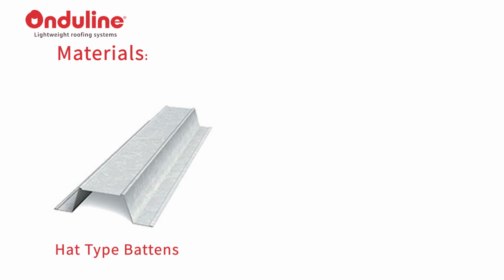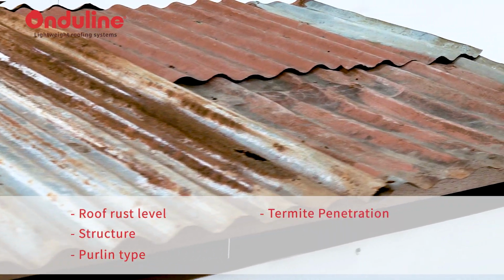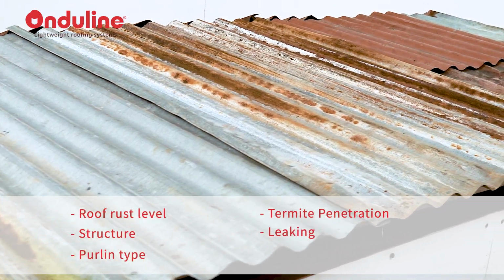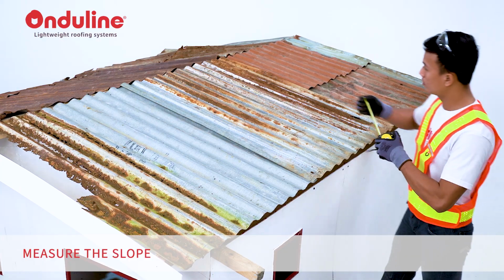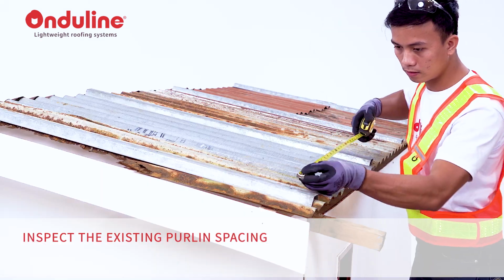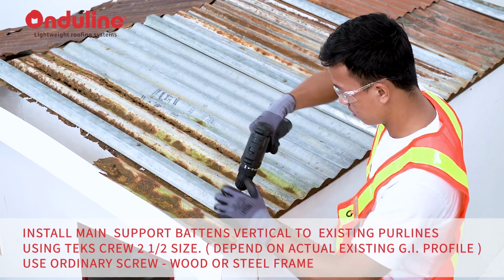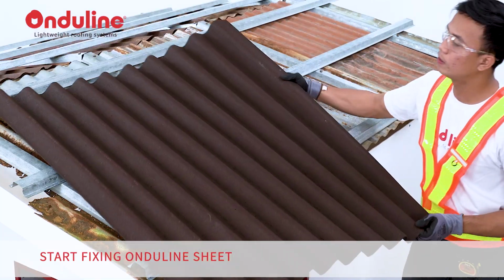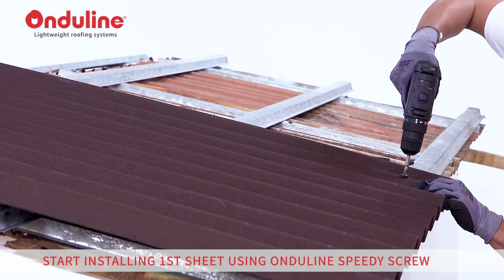Double Roofing Installation Video | Onduline Corrugated Sheet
Take your roofing knowledge to the next level with Double Roofing's instructional video!

Learn the step-by-step process; no need to stress over removing your old roof. With double roofing,  you have double protection and double savings!